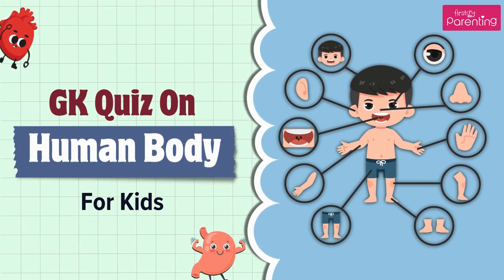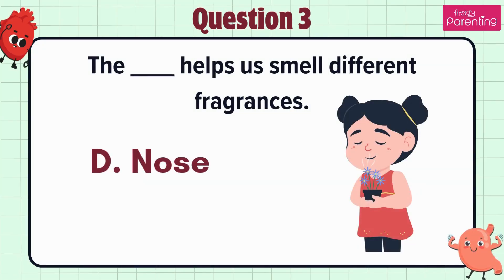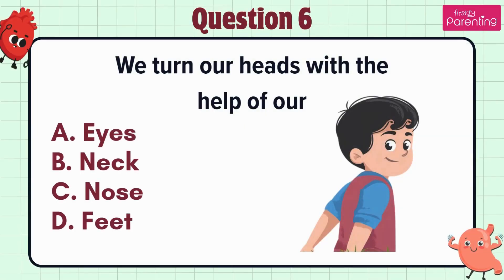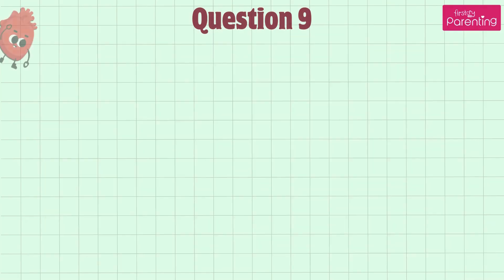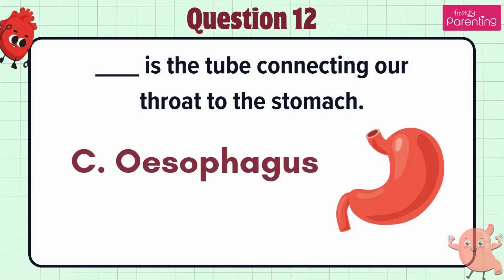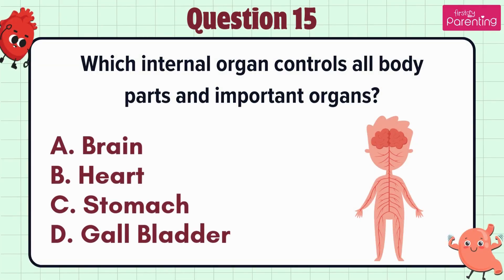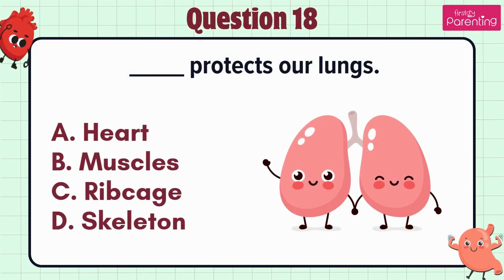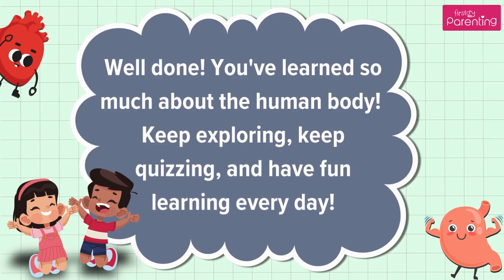GK Quiz on Human Body for Kids | GK Quiz On Human Body for Class 1 & Class 2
Welcome to our exciting GK Quiz on Human Body for Kids, specially created for young learners in Class 1 and Class 2. This fun and educational video is designed to help children learn about body parts for kids in a playful and interactive way. Through colorful visuals and simple questions, kids will enjoy discovering how their body works while building strong general knowledge.

In this GK quiz on human body parts, children will be asked basic questions about body parts, the five senses, and simple functions of the human body. Each question is followed by a clear and friendly explanation, making it easy for kids to learn and remember. The format is engaging and encourages children to think, respond, and correct themselves, helping to boost their confidence and curiosity.

This video is a great tool for parents and teachers to support early science learning at home or in the classroom. Whether you're looking for a weekend activity, homeschool material, or just a fun way to learn, this human body quiz with answers is sure to keep your child entertained and informed. Learning becomes much more effective when it's fun and visual!

Let’s make learning fun and exciting for every little mind!

Let me know if you need this tailored for a specific platform like